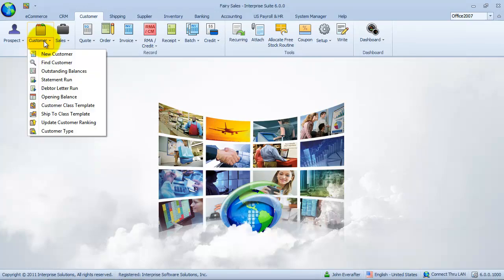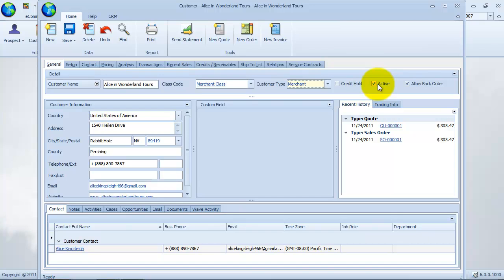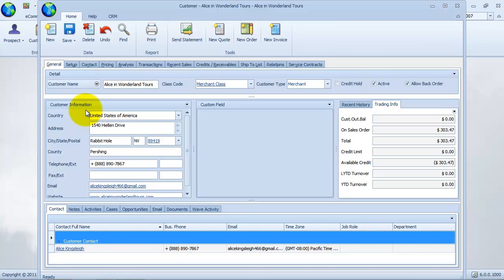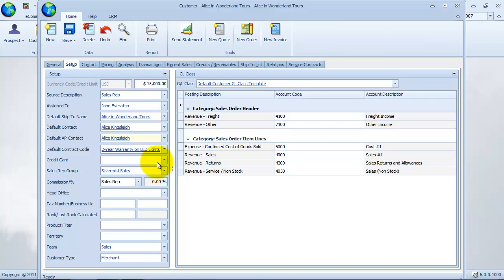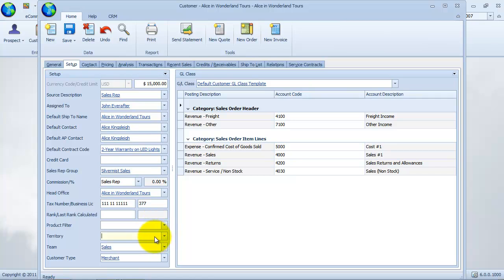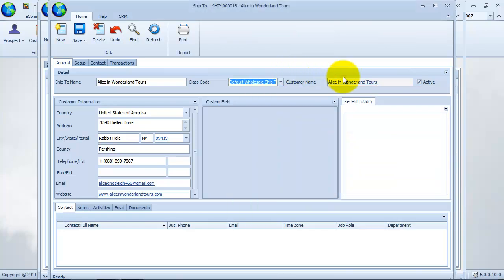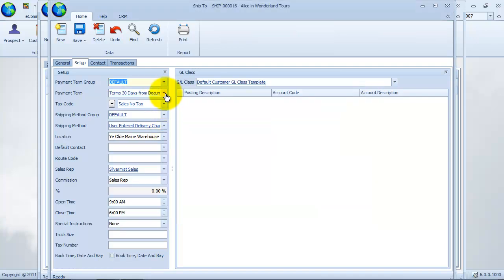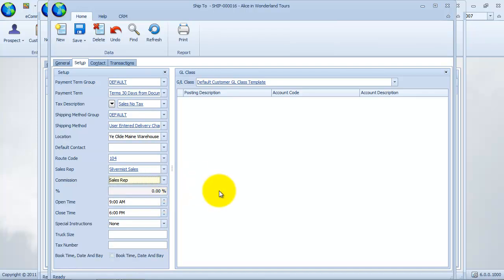Customers - Manage Customer Information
This video demonstrates how manage customer billing and shipping information.